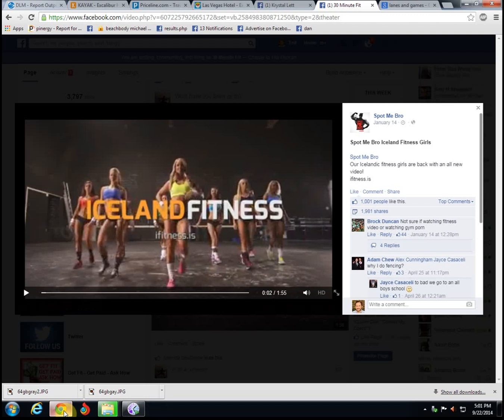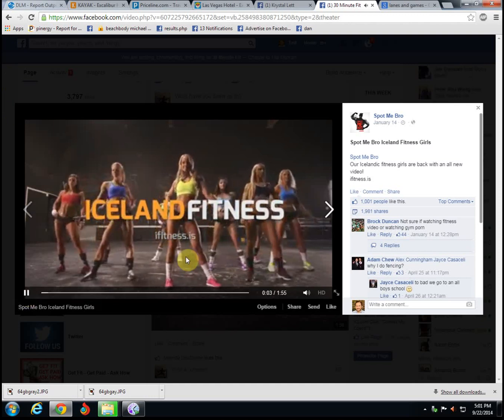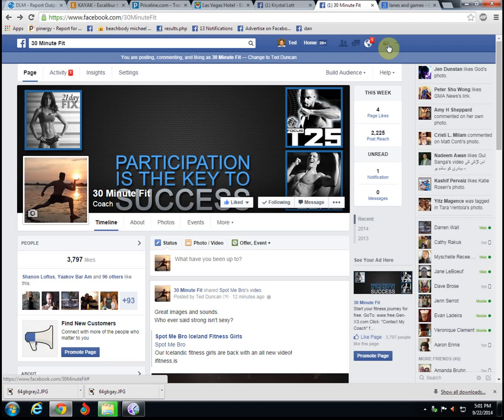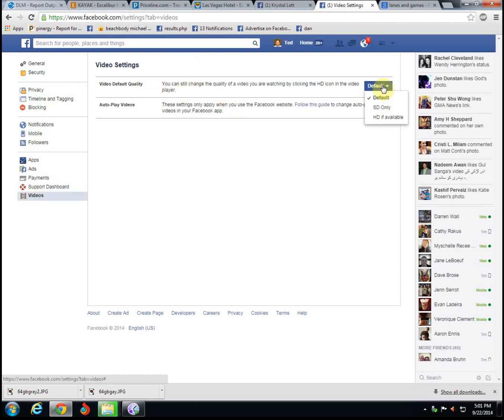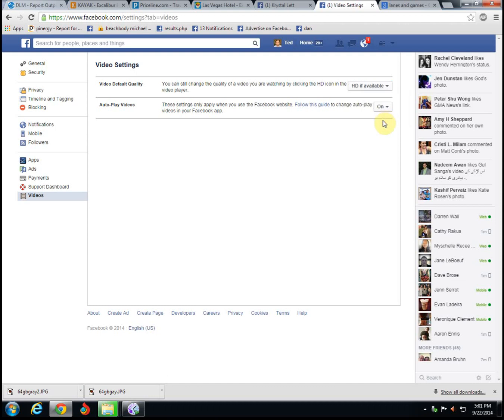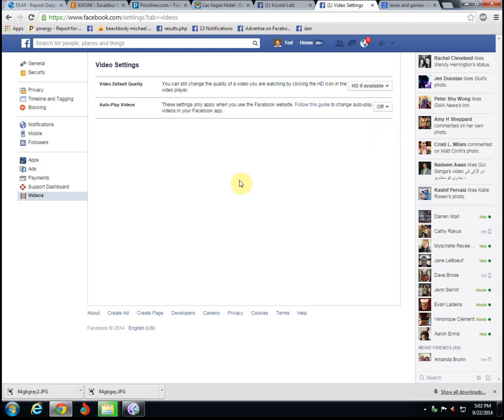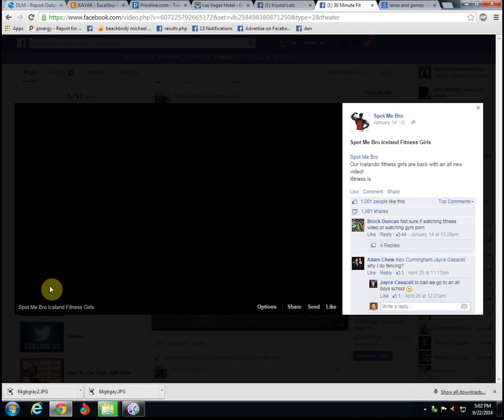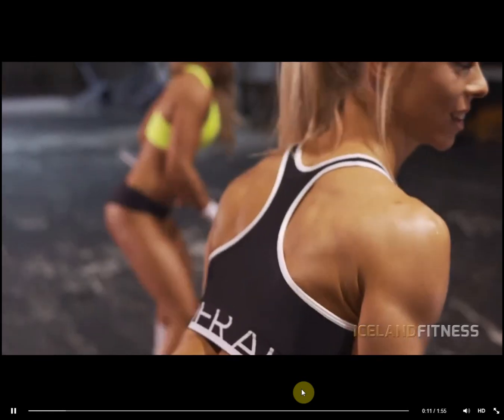Video settings hack for Facebook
Customize your facebook HD video settings and stop auto play in your phone app